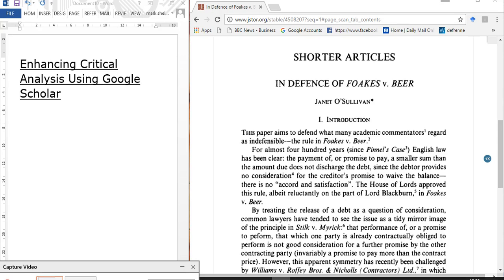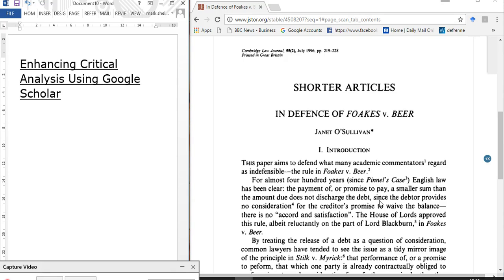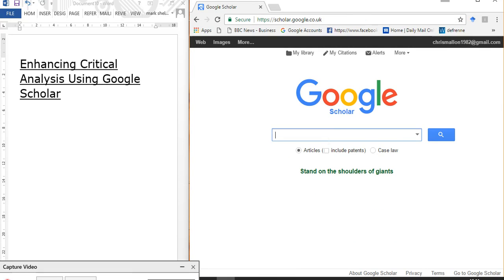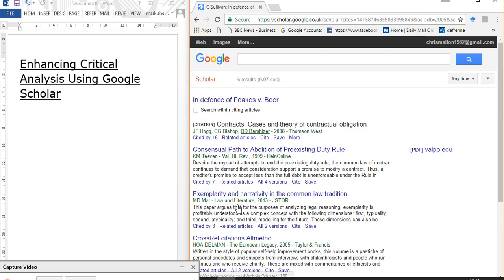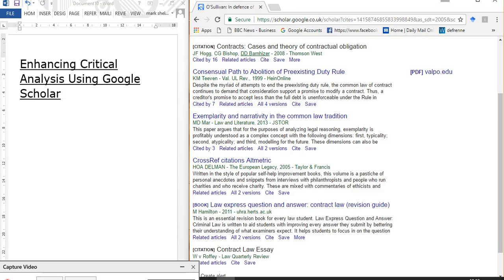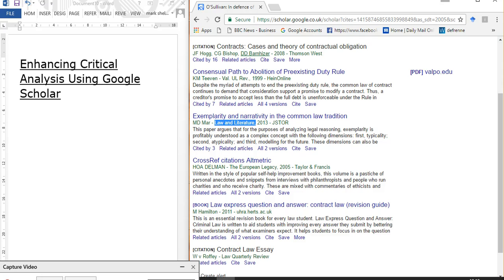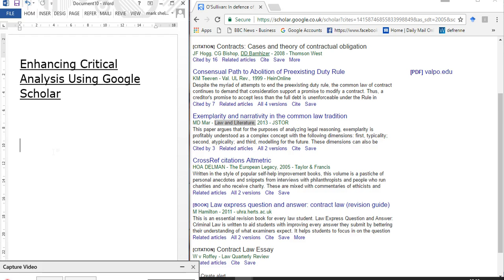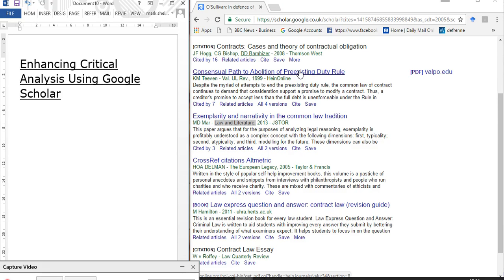Google Scholar and Precise Analysis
Tip # 1: Precise analysis using Google Scholar